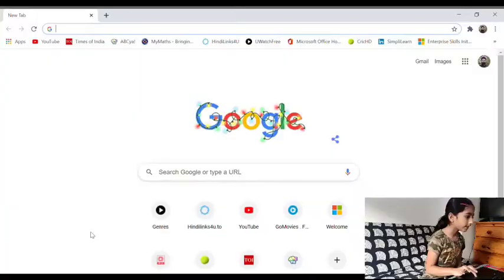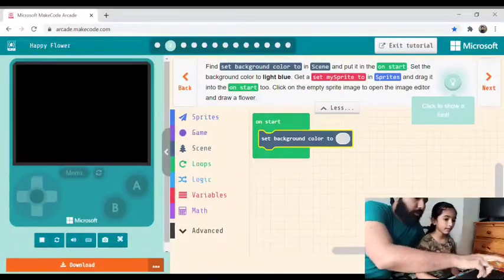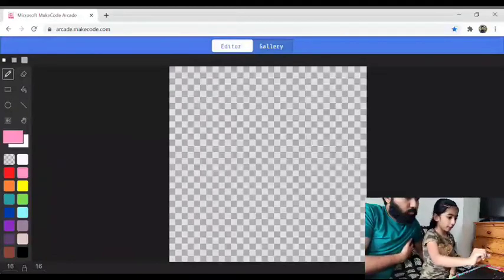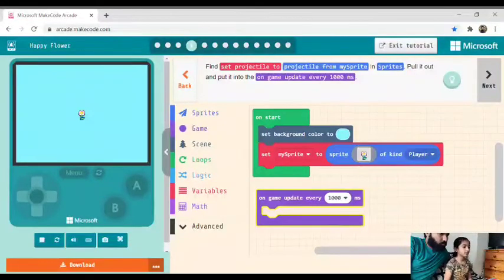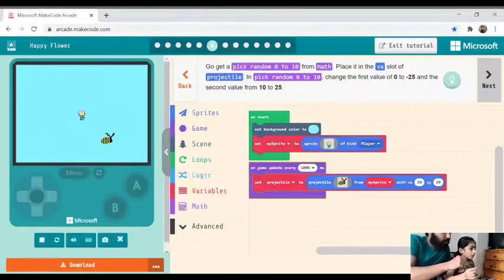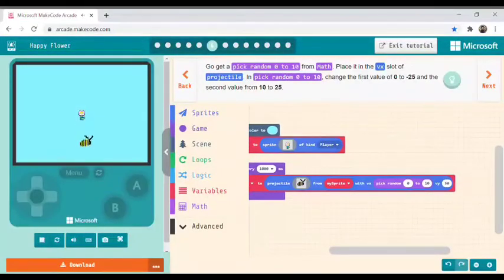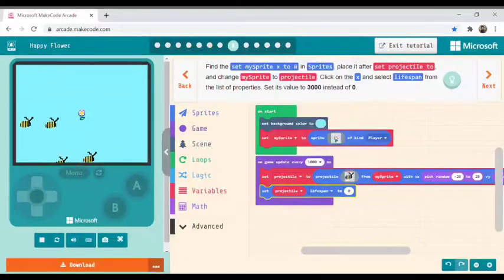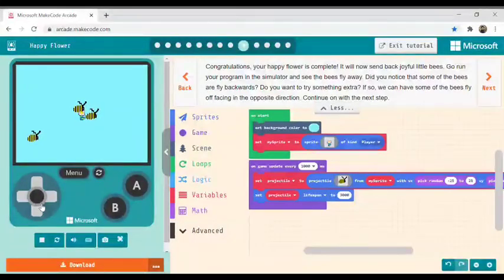Create your own game in 10 mins | No Coding | Easy | Fun | Computer Knowledge | Arcade | Microsoft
Back with an educational video on creating your game on computer in just about 10 mins. No coding

do it with an adult supervision !

makecode.com